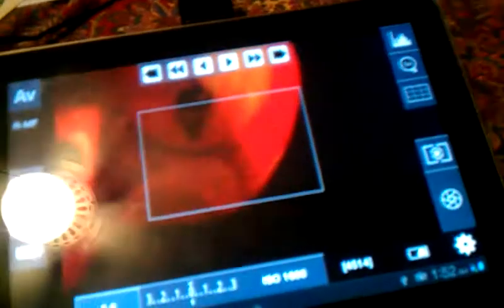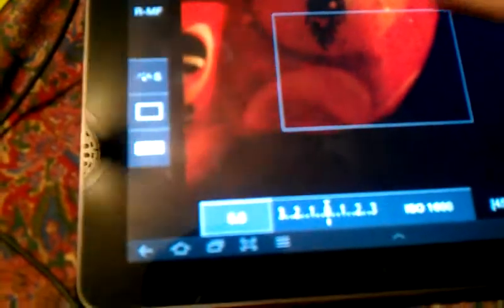Update - DSLR Controller 0.66 beta w/ tab 10.1 & 450D part 2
Test showing the usage of DSLR controller 0.66 beta by Chainfire with the Canon 450D aka xsi and the samsung galaxy tab 10.1

applogies for the amateur video and narration